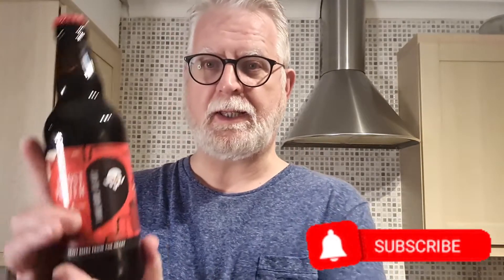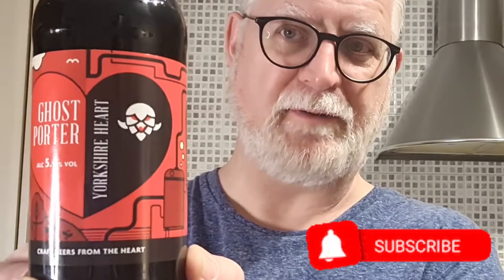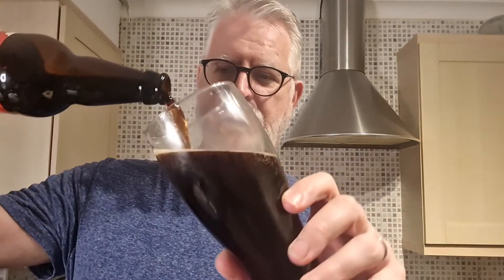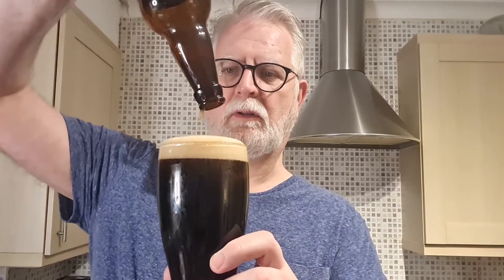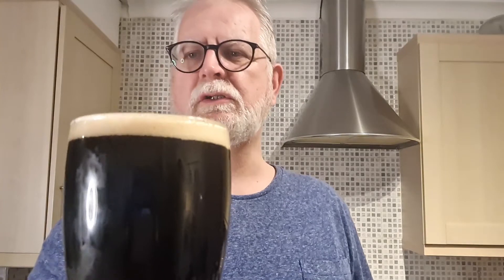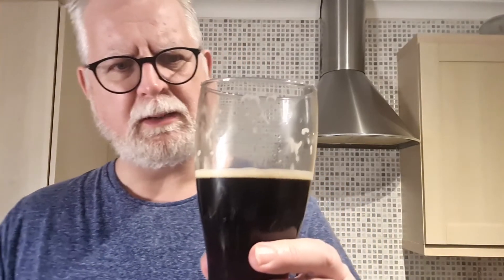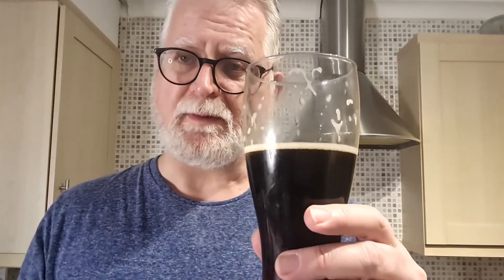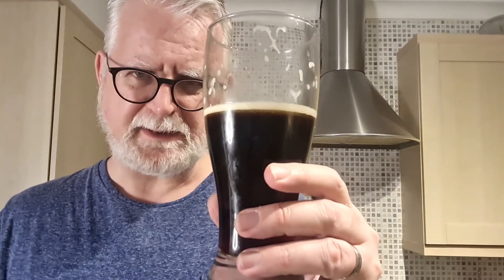Ghost Porter from Yorkshire Heart Brewery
Ghost Porter Beer Review, a 5.4% ABV English Porter from Yorkshire Heart Brewery.